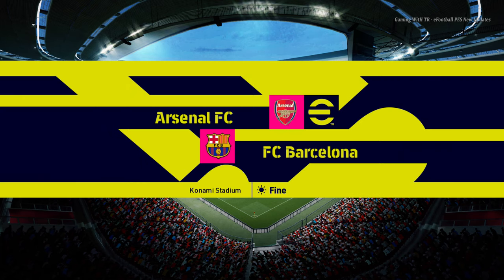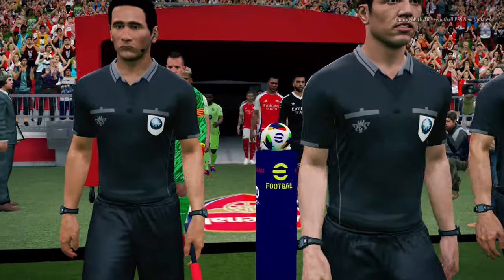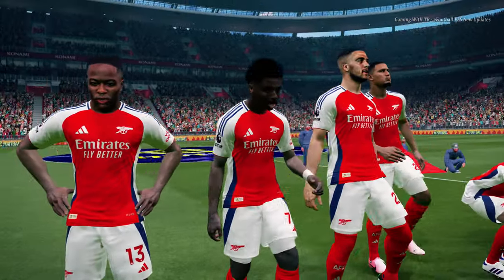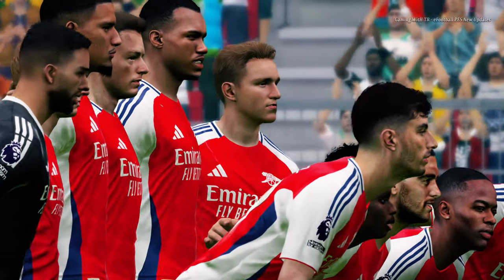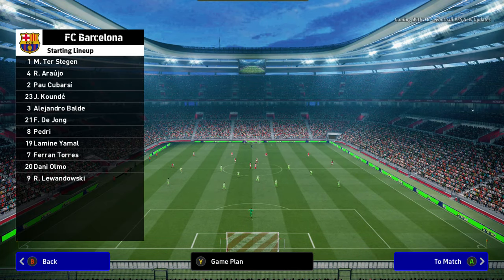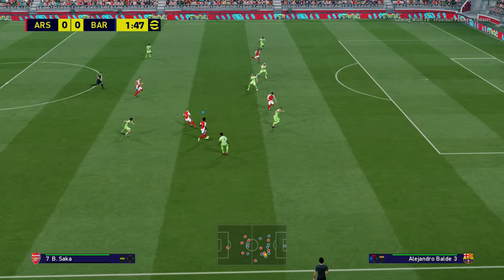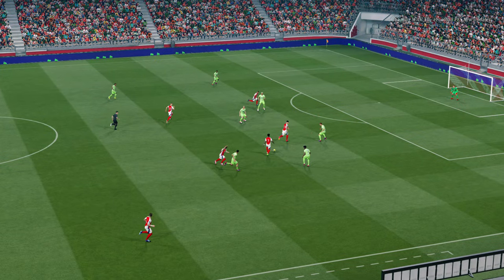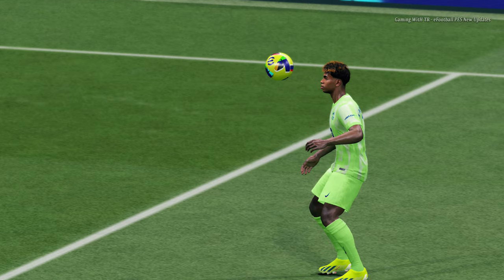PES 2017 New eFootball 2025 Update